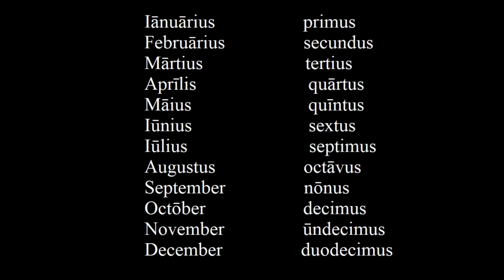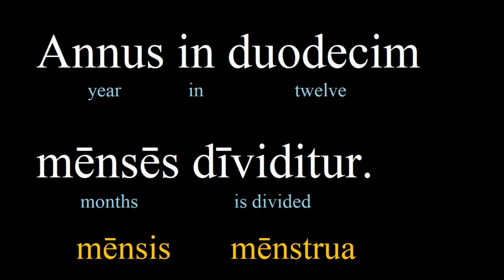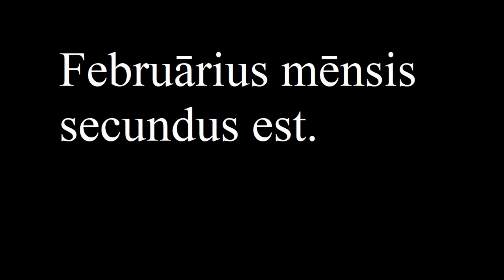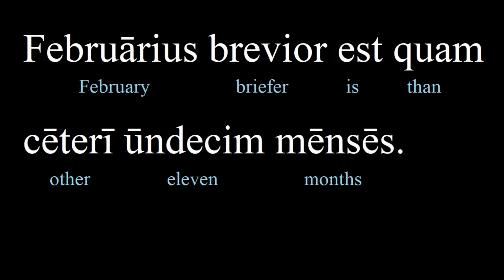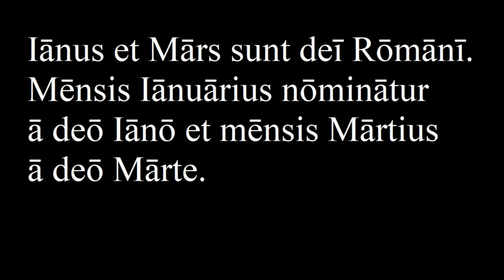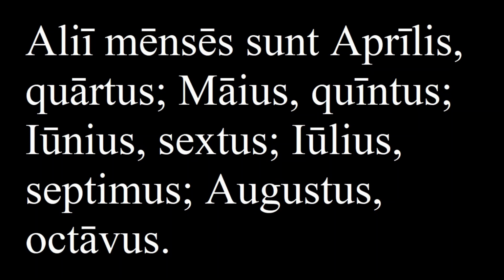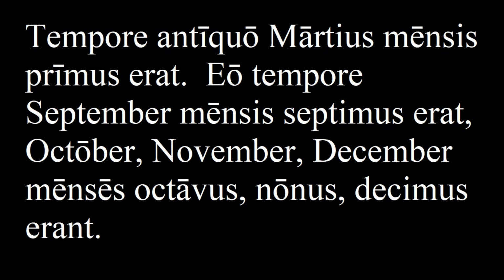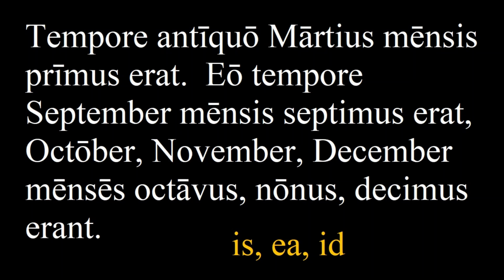Months of the Year in Latin & Ordinal Numbers - Latin Vocabulary Builder #3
The example sentences used in each lesson are also included.

Vocabulary Builder for Latin - Learn the Months in Latin and Ordinal Numbers